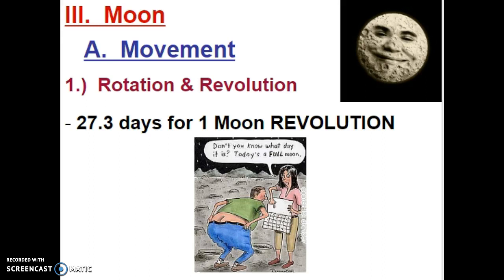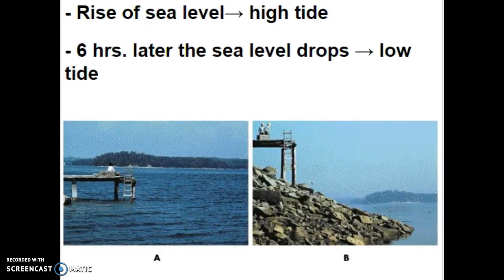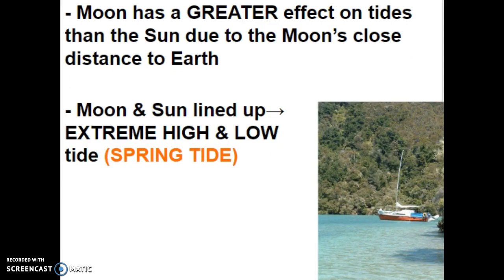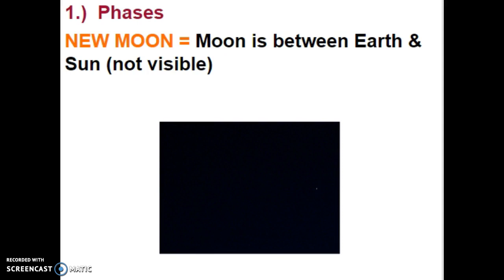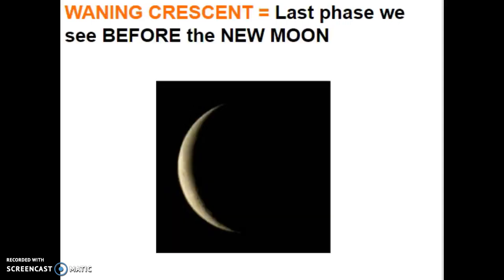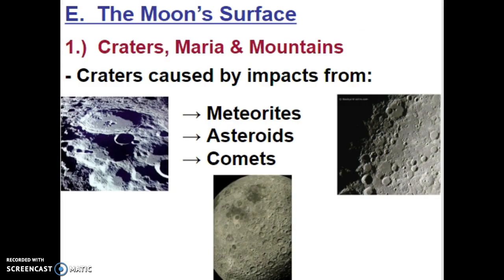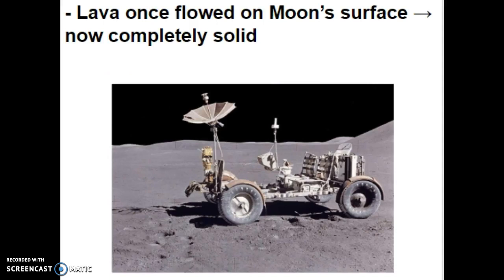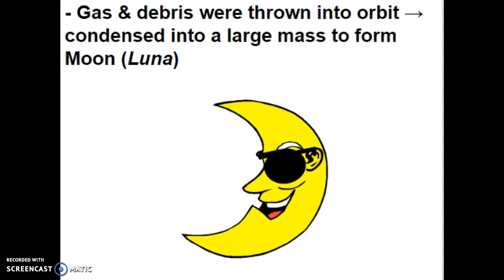VIDEO SCREENCAST Ch. 7: Sun-Moon-Earth (part 3)